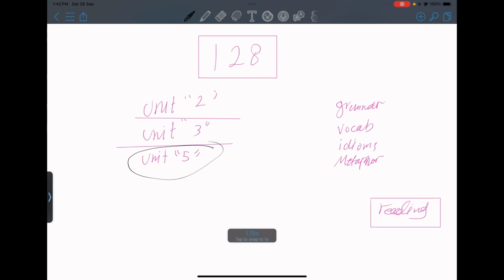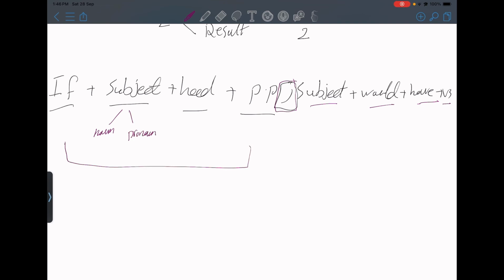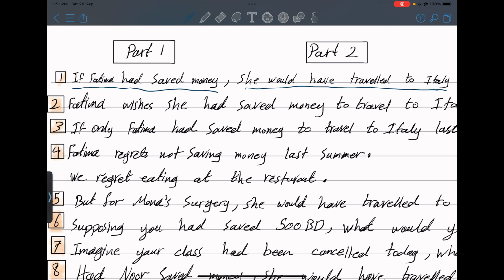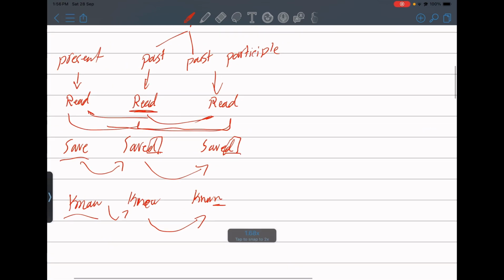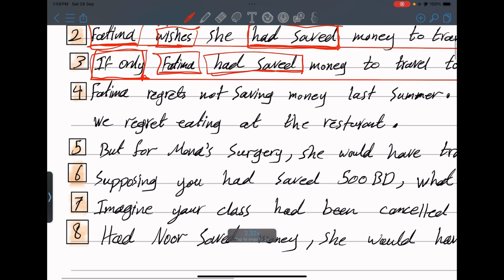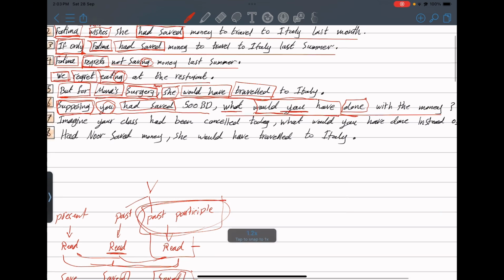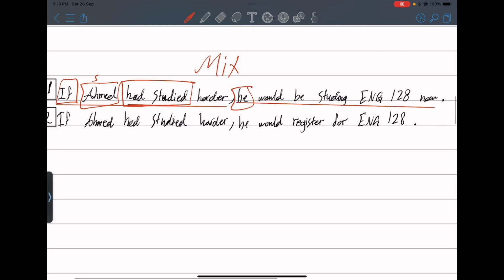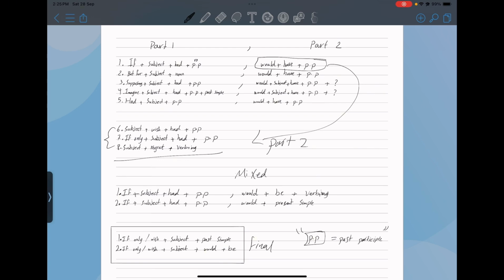ENGL128 - If conditional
اسم المتطوع:
فاطمة محمد